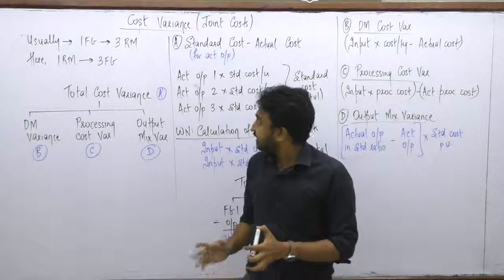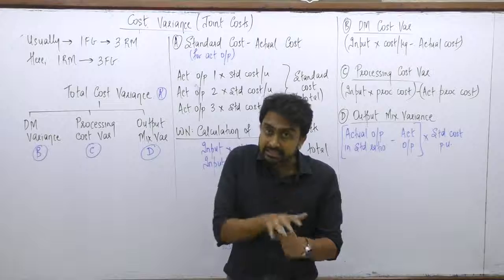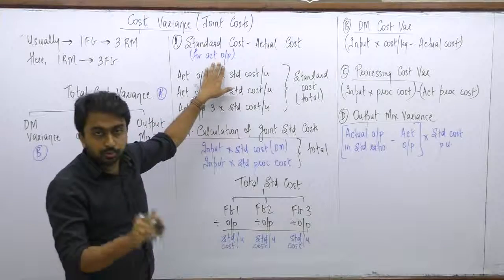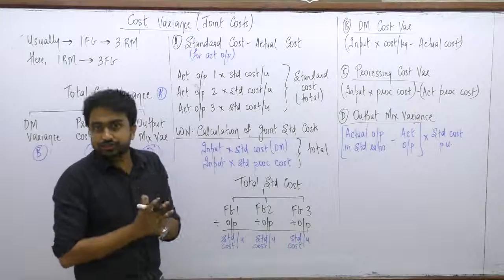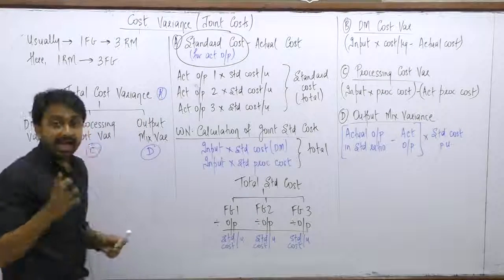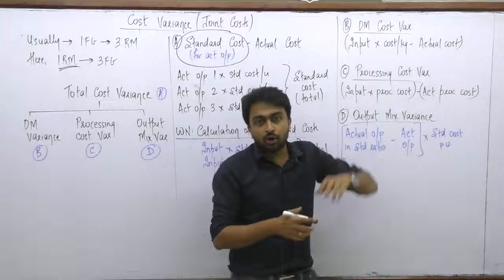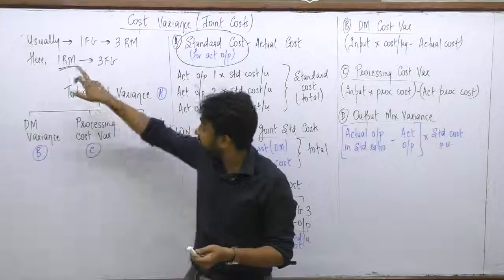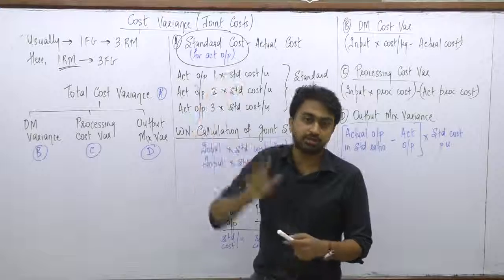CA Final Standard Costing - Output mix variance - Ankush Bhide